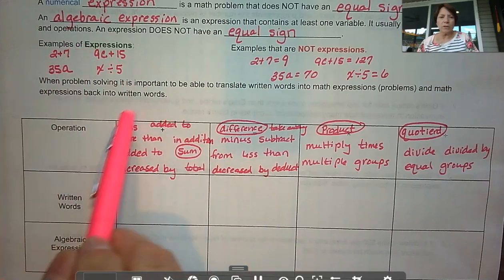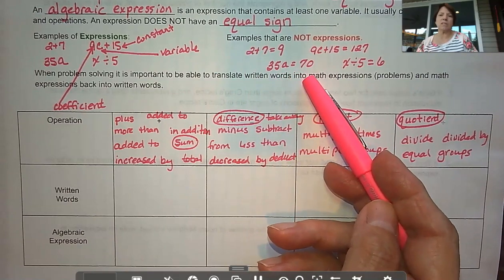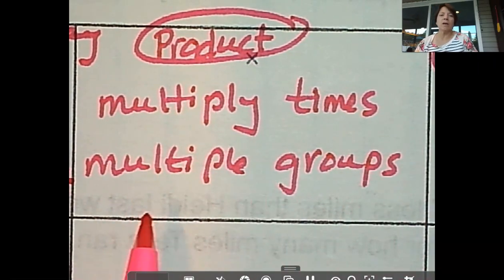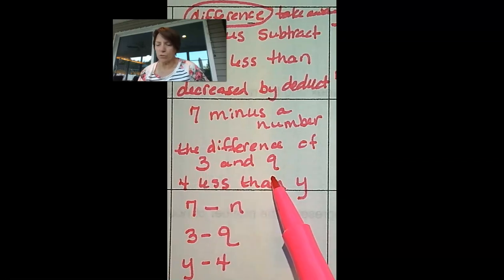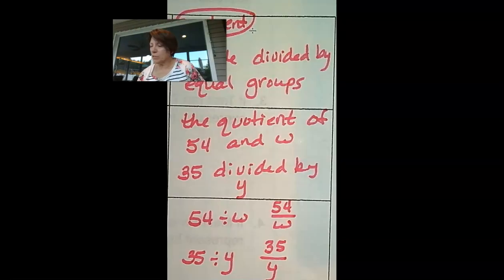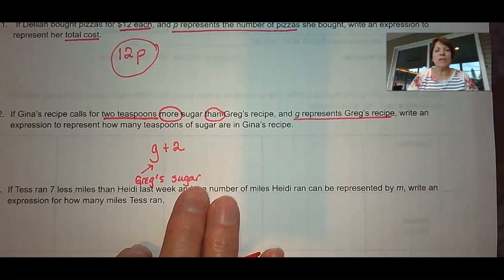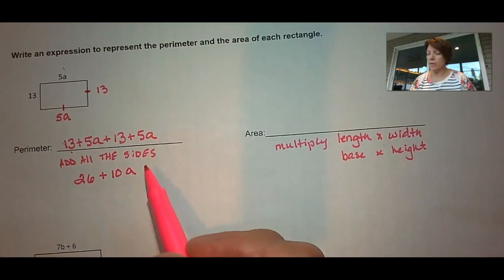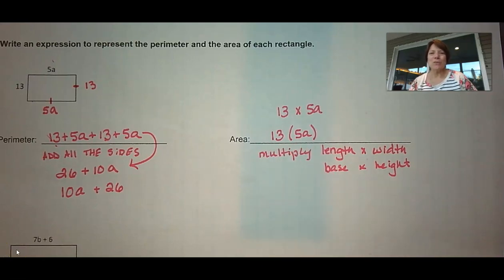Week 2 Set 1 Instruction - Writing Algebraic Expressions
This video gives instructions and examples to translate phrases into algebraic expressions.